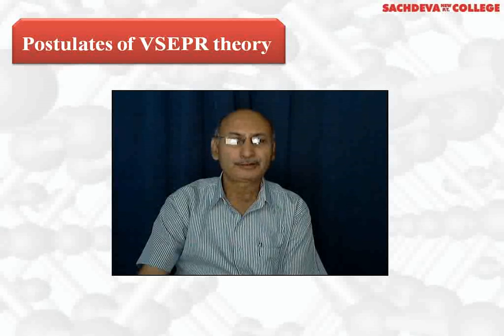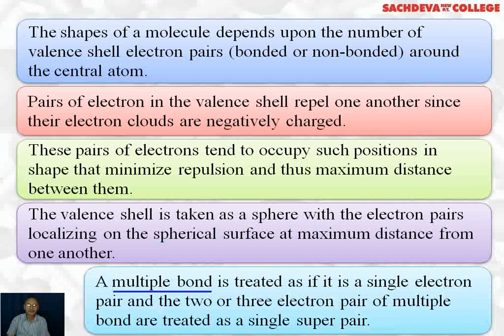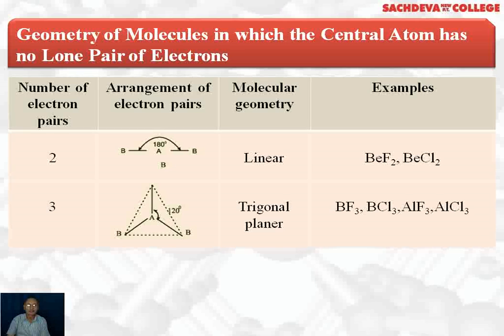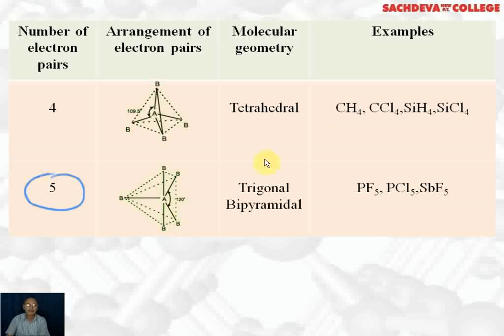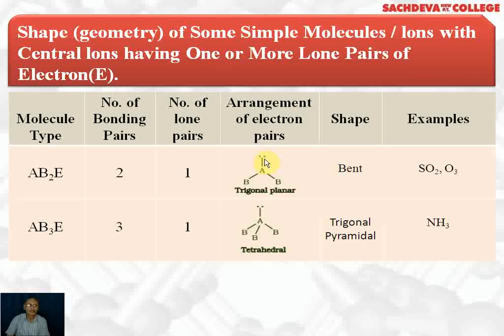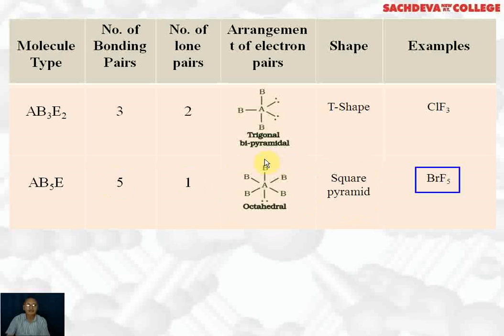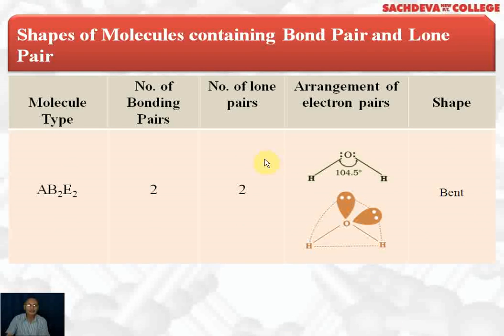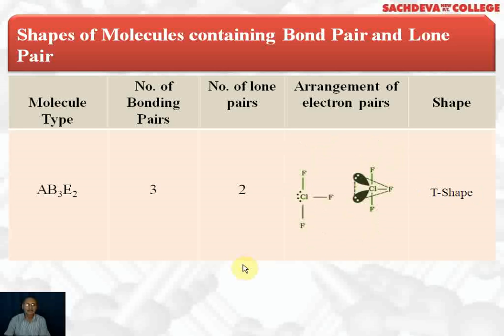Unit-4 Chemical Bonding & Molecular Structure - Lecture - 5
Know about postulates of VSEPR theory topic in this lecture:

Class 11th